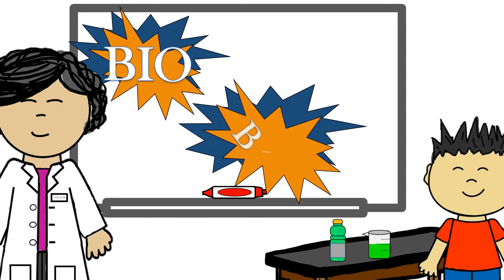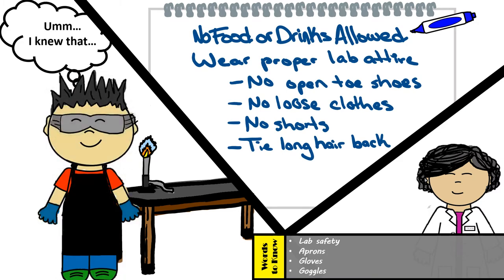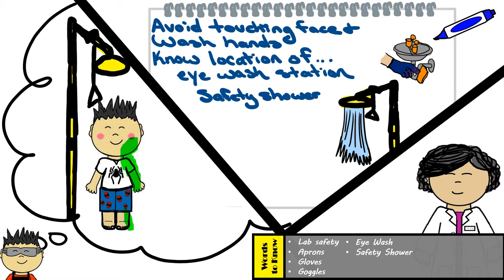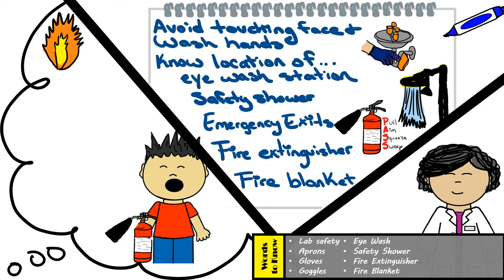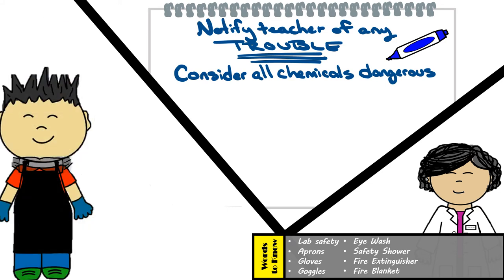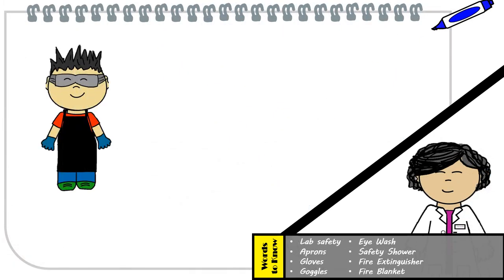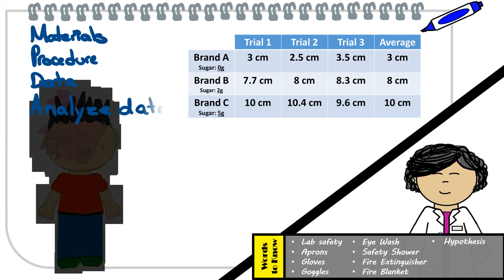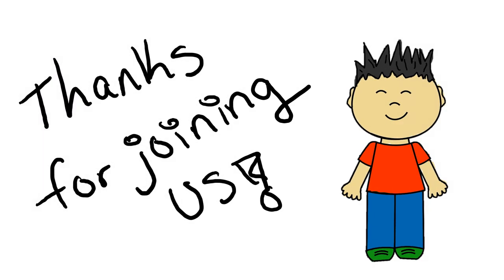Lab safety & Scientific method